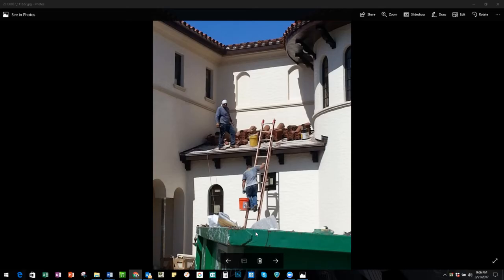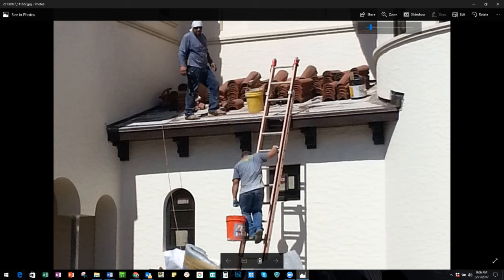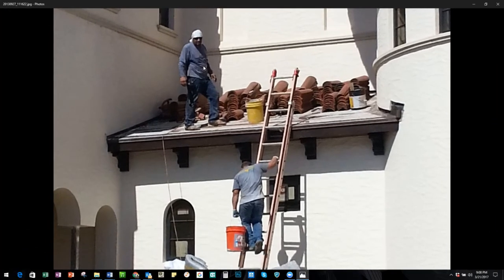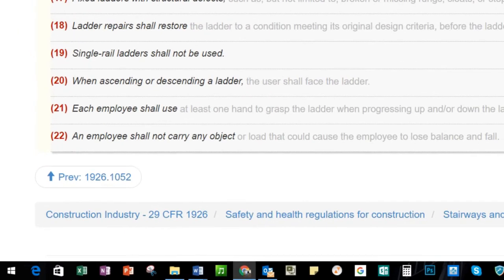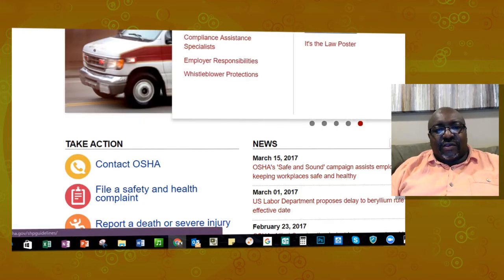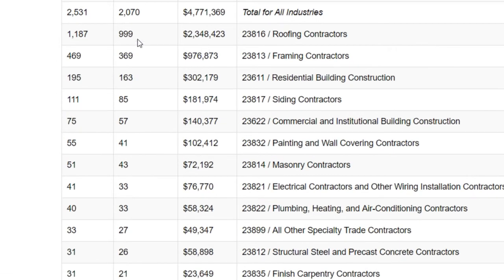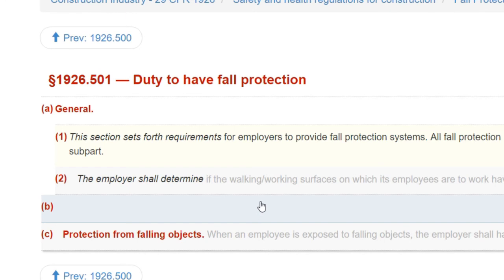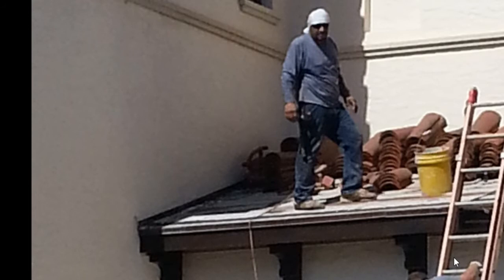Be the Consultant: Roofing and Ladders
Be the Consultant by helping this client be aware of fall to below hazards regarding the use of ladders and walking on roofs. Is there something I missed?

Contact OSHA Compliance Help

A community of health, safety and environmental (HSE) officers that support each other with resources and advice. Join today for just $15 for the first month

A resource site of videos, blog posts, and other resources for the HSE officer